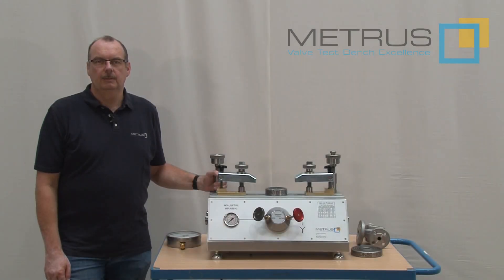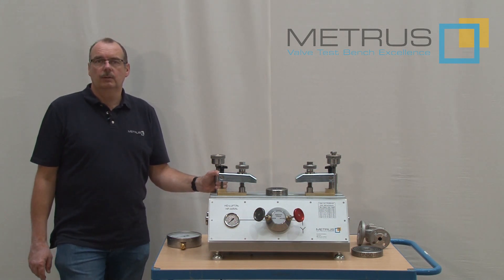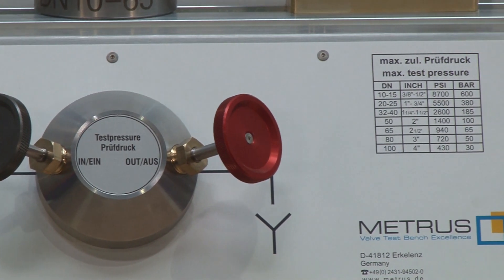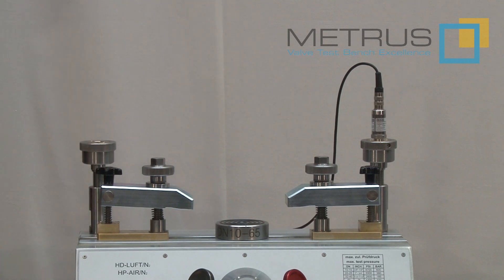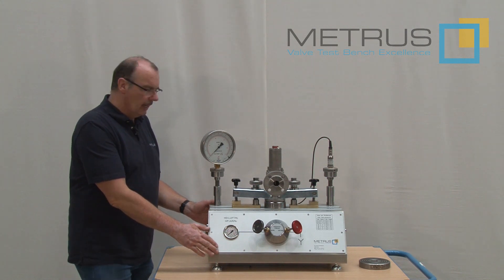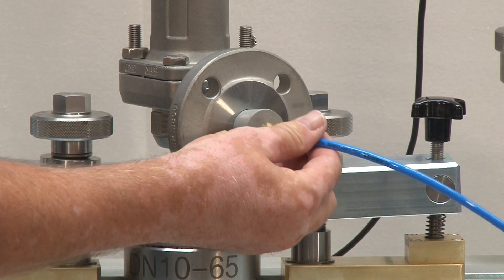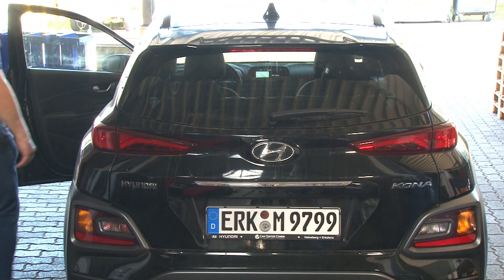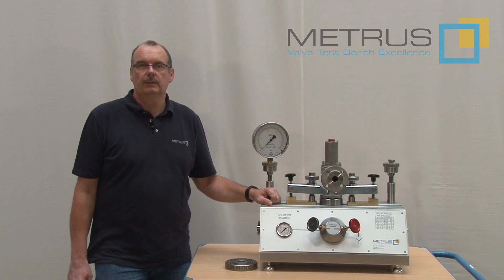METRUS SVM 4/100 C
The most compact and mobile safety valve test bench from Metrus with a working range from DN10 (3/8") up to DN100 (4") and possible test pressures up to 600 bar.